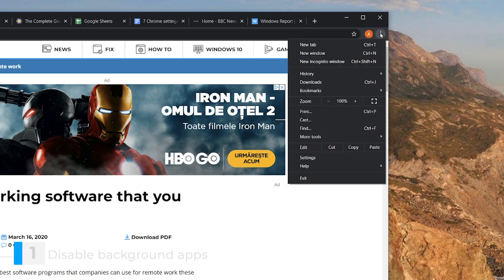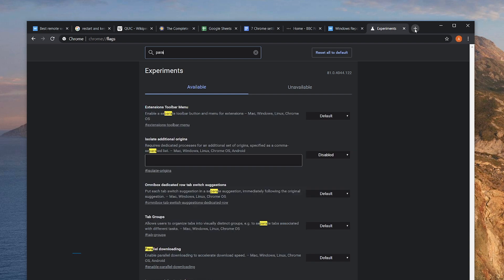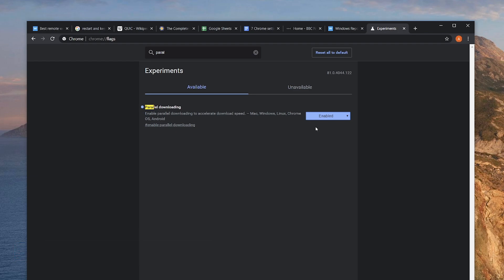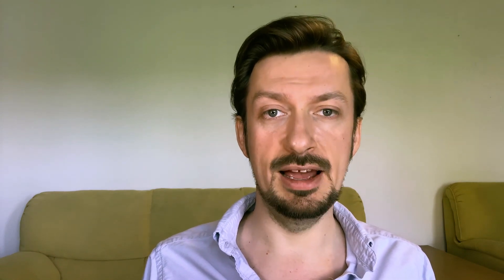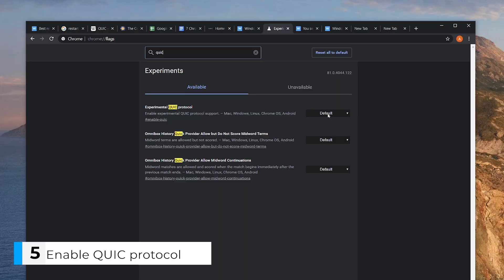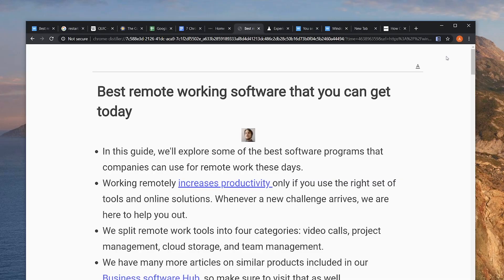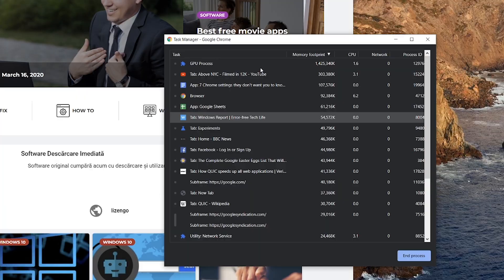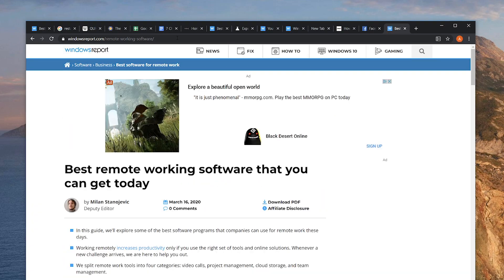7 Chrome settings they DON'T want you to KNOW about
| ⚙️Try Fortect to fix and optimize your PC like a Pro

Deciding which browser to use is not an easy task, which is why we try to keep you informed when it comes to useful features that aren’t enabled by default.Today we’re talking about Chrome settings.

► Are you having issues with Chrome? Have a look at our Chrome hub and find tips & fixes for any and all types of problems you might encounter:

0:00 - Intro
0:36 - Disable background apps
1:01 - Chrome Flags
1:29 - Parallel downloading
1:47 - Lazy image loading
2:07 - Omnibox favicons
2:32 - Quic protocol
2:53 - Reader mode
3:20 - Secure DNS
3:38 - Task manager
3:53 - Soft restart
4:13 - Outro